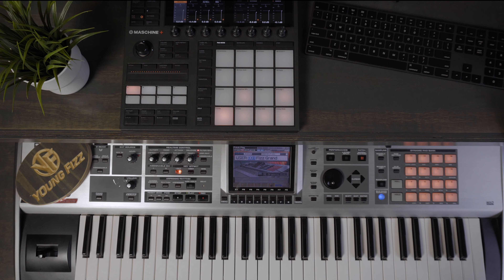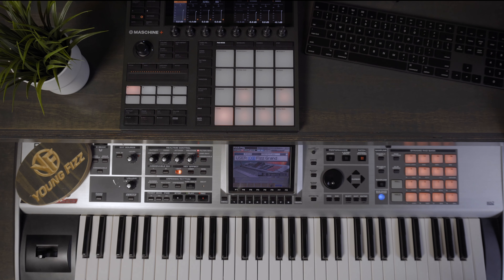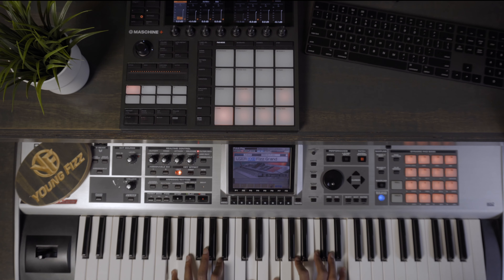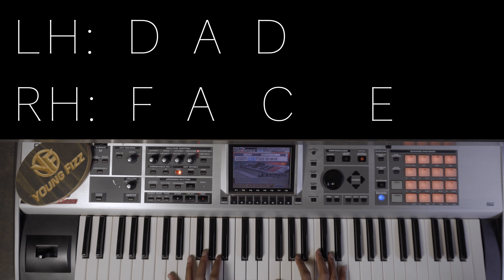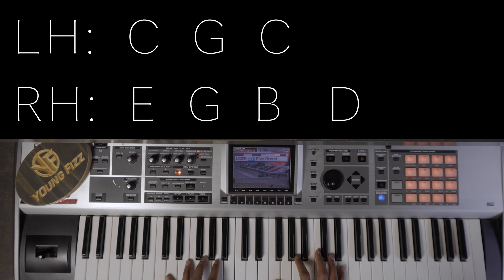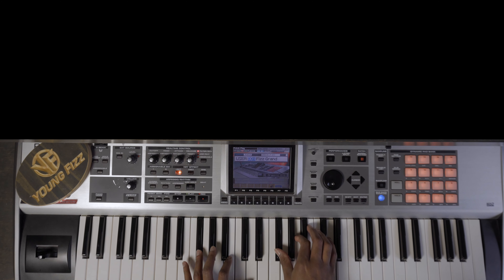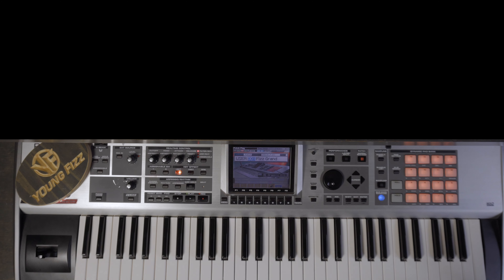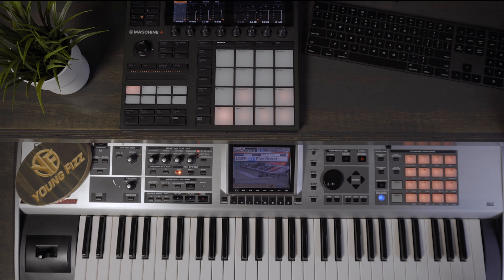The Beginner's Guide to 2 5 1 chords every producer must know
This video the beginner's guide to 2 5 1 chord progression that every producer should know. You have heard this chord progression in many songs.

3.5Mm HP Jack Adapter
XLR F to 1/4 Inch TRS adpt
1/4” TRS Interconnect